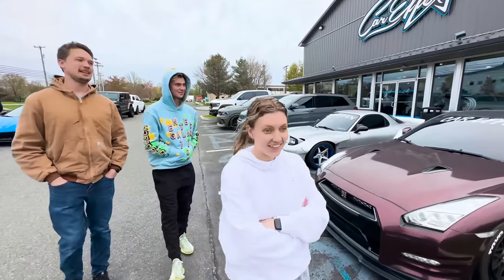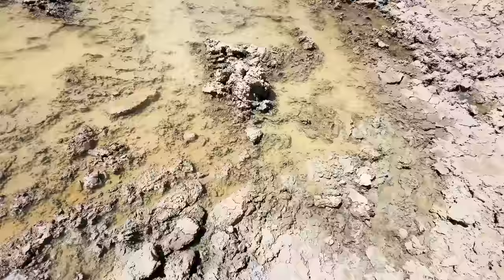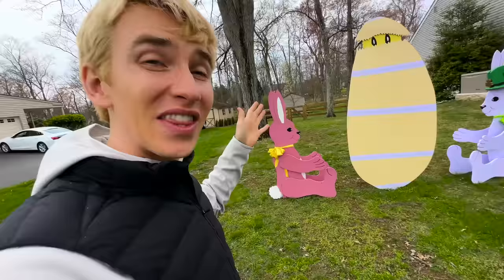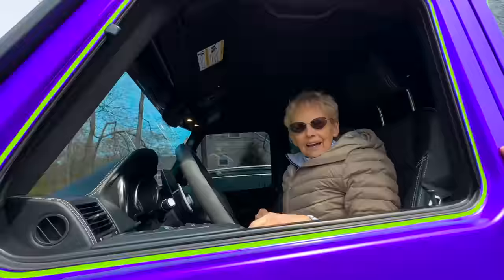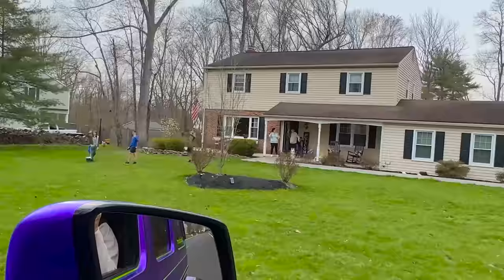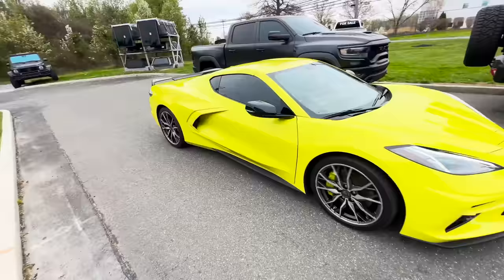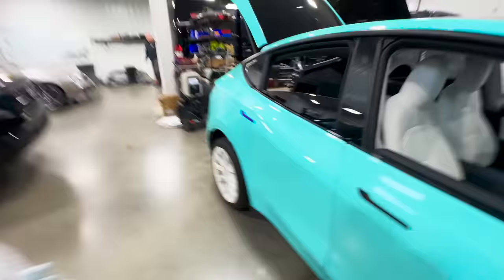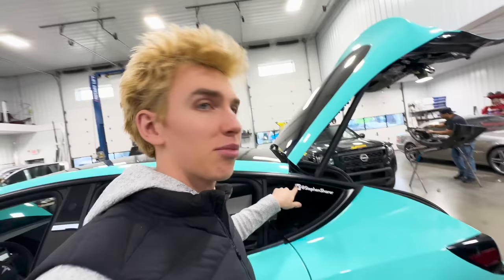You Wont Believe What my Brother Did to My TESLA!!...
My brother Carter Sharer is no longer arrested and he is now helping me and sister Grace Sharer pick out and customize my new tesla electric vehicle! Thats right, you saw Stephen Sharer is re wrapping his tesla with a brand new vinyl wrap color and this time @CarterSharer is here to help Steven pick and customize his tesla just like "WOLRDS FIRST COLOR CHANGING CAR!! (Spy Wagon Wrap Revealed)"